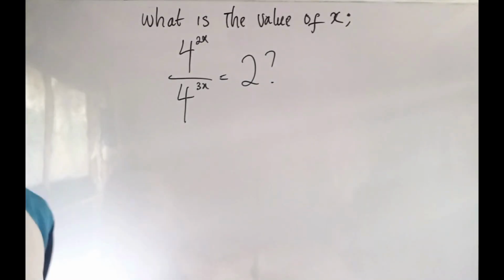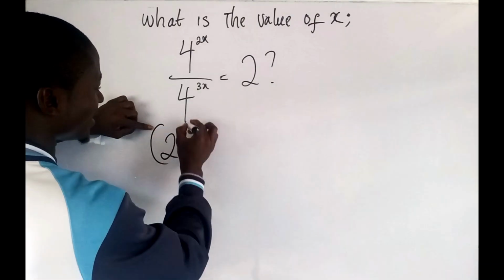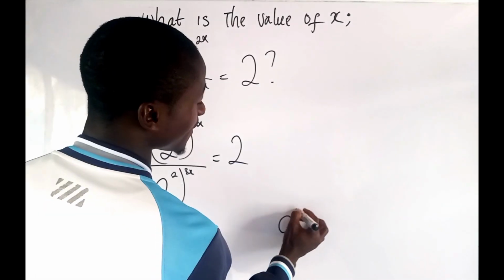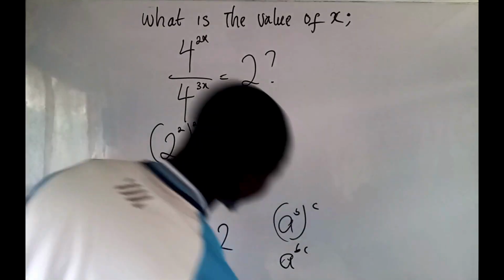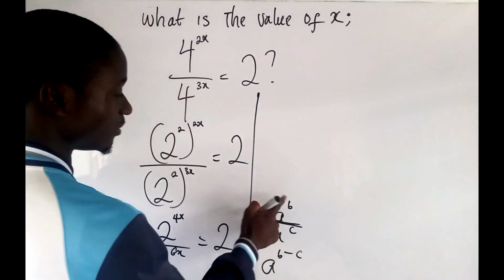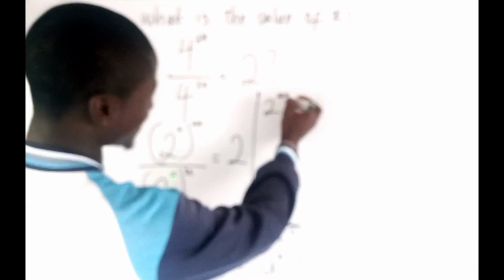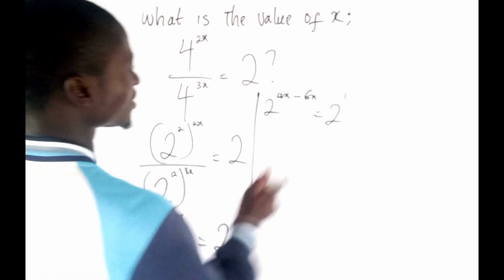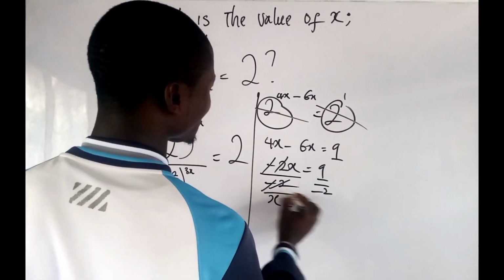Can You Solve This Exponential Equation? 😱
solving exponential equation with step by step explanation.